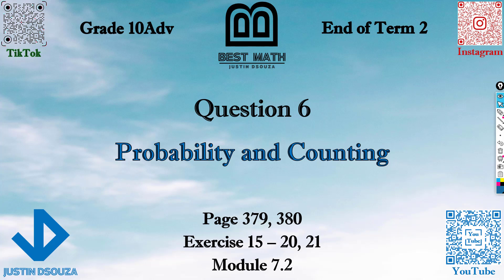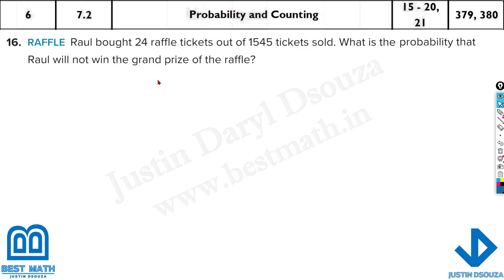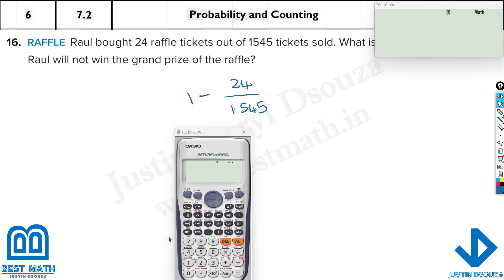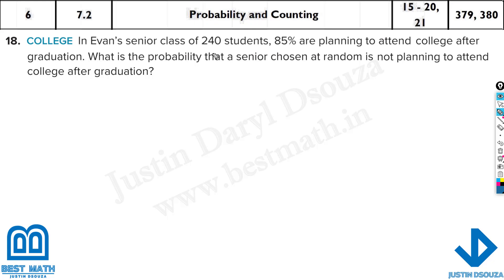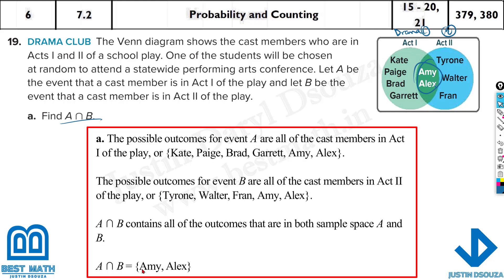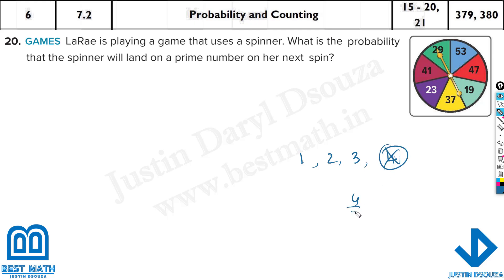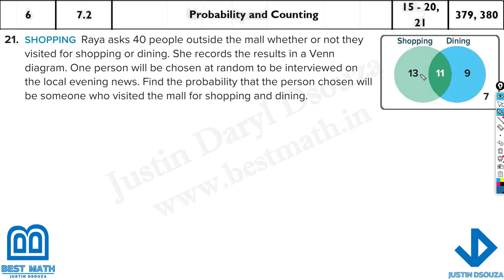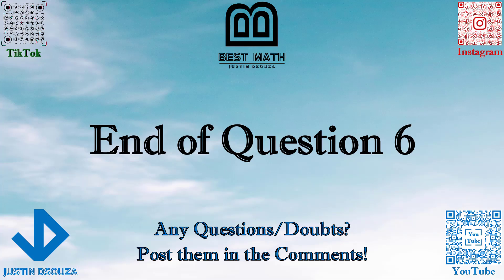Probability and Counting | Q6 P1 | 10A | EoT2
G10A Question 6 Probability and Counting